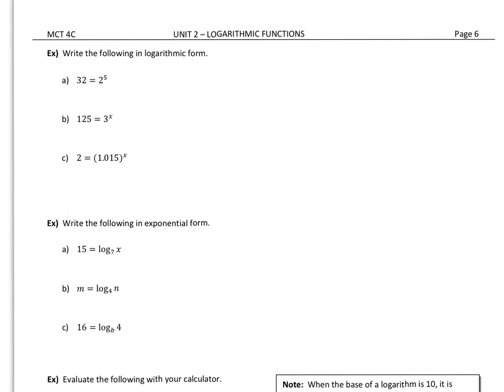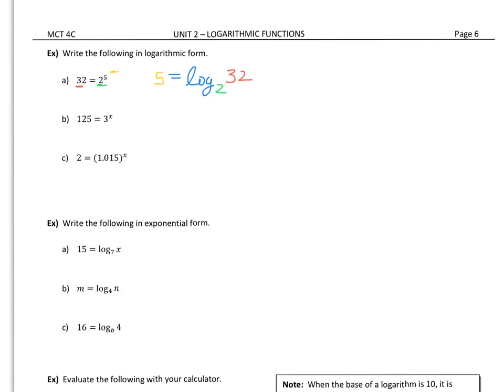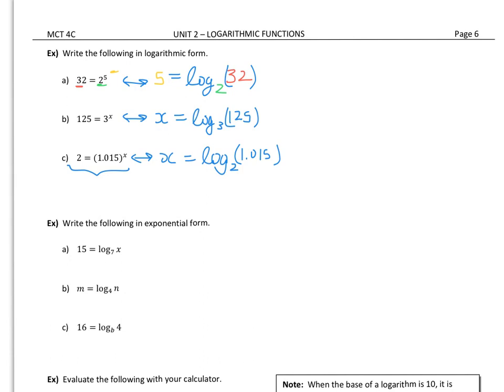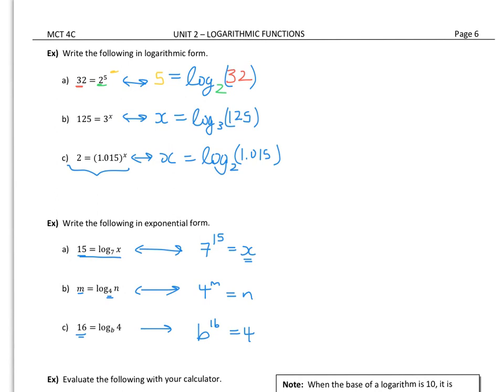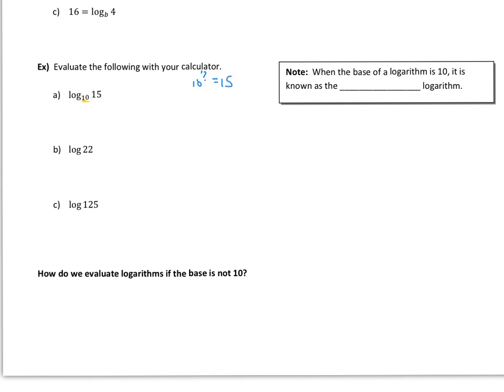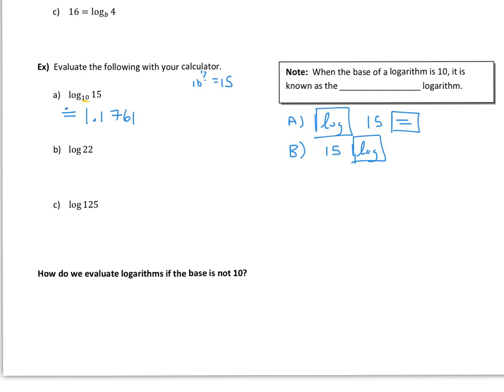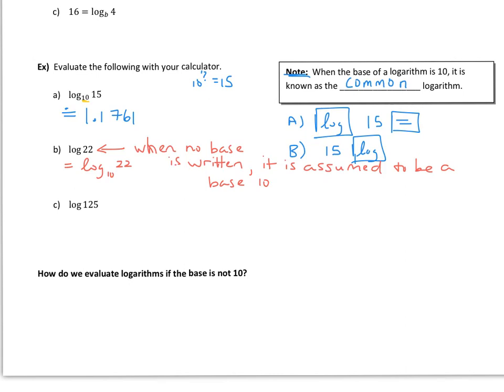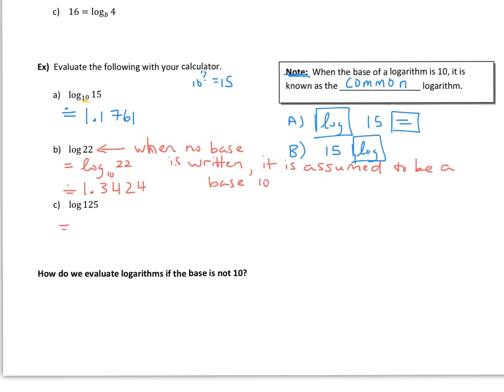2.2B The Logarithmic Function